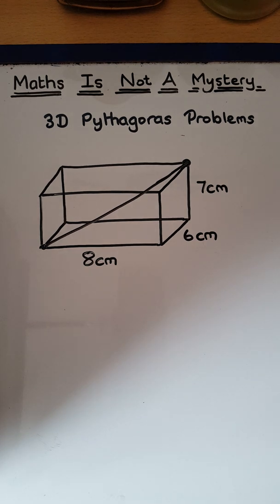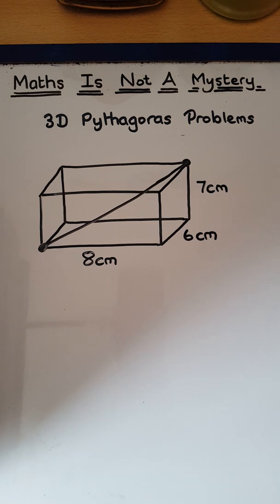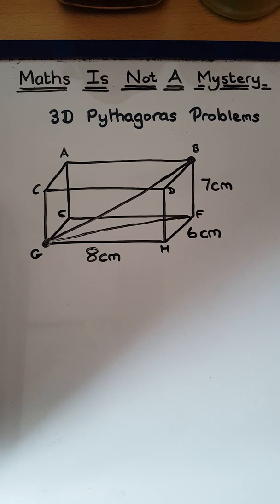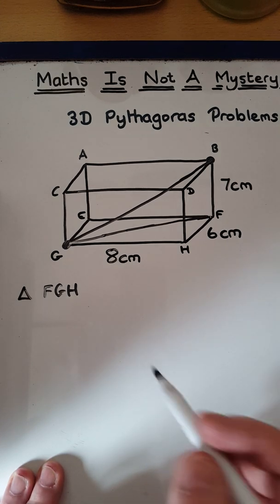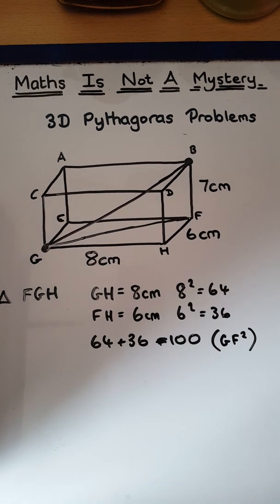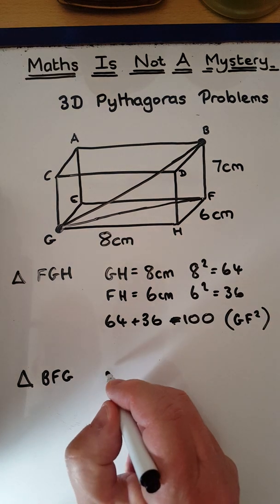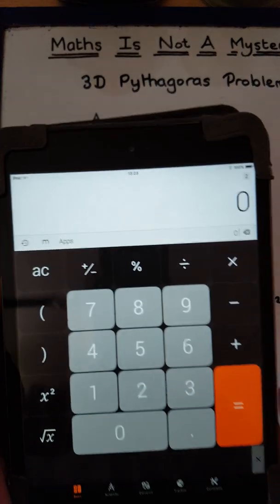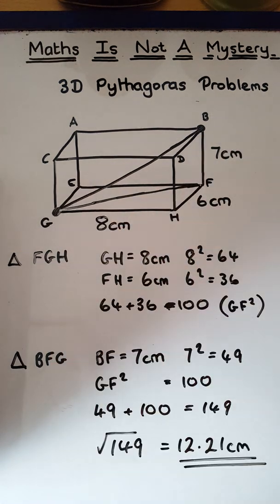3D Pythagoras GCSE Higher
This video shows you how to tackle a Pythagoras problem in a 3D shape, where you need to calculate a diagonal that runs from both top to bottom AND front to back at the same time.